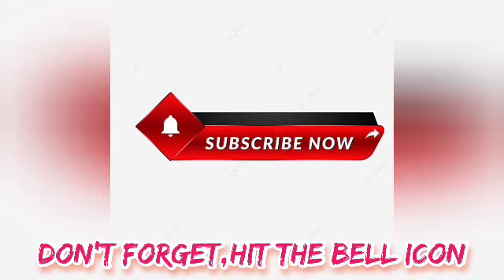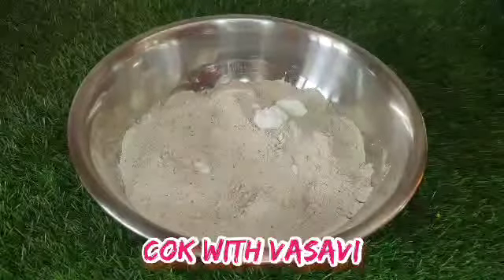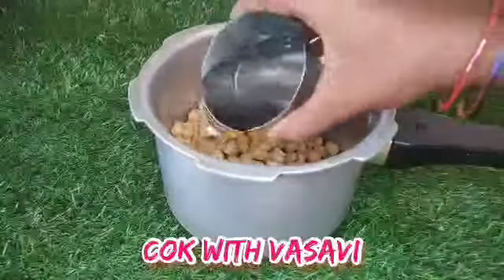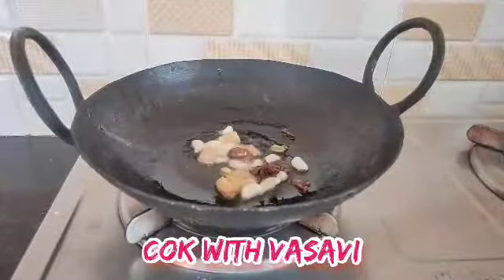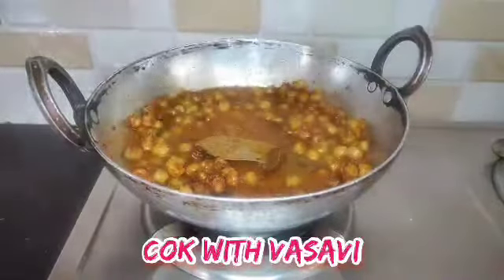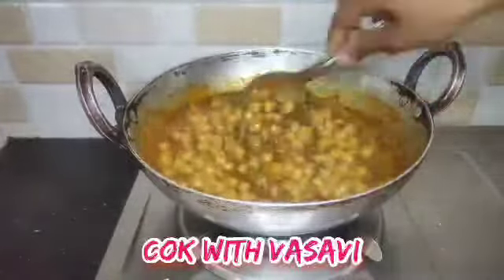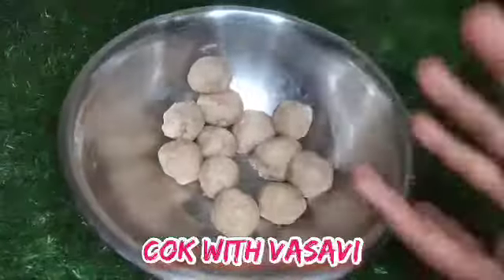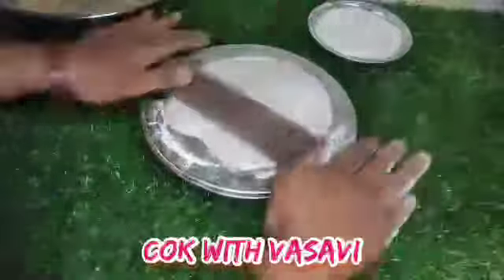చపాతీలో కొత్తగా నువ్వులు&కొబ్బరి వేసి కలపితే సూపర్👌👌 శనగలు కర్రీ కాంబినేషన్ అదుర్స్😋Cook With Vasavi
చపాతీ ఎప్పుడూలా కాకుండా కొత్తగా మరింత రుచిగా చేద్దాం&శనగలు కర్రీ కాంబినేషన్ అదుర్స్😋Cook With Vasavi

Let's add these item in chapati and make it healthier than ever

Let's make kabuli chensree masala curry simple and tasty to make the chapati more delicious

 Copyright is a type of intellectual property that gives its owner the exclusive right to make copies of a creative work, usually for a limited time.[1][2][3][4][5] The creative work may be in a literary, artistic, educational, or musical form. Copyright is intended to protect the original expression of an idea in the form of a creative work, but not the idea itself.[6][7][8] A copyright is subject to limitations based on public interest considerations, such as the fair use doctrine in the United States.

Some jurisdictions require "fixing" copyrighted works in a tangible form. It is often shared among multiple authors, each of whom holds a set of rights to use or license the work, and who are commonly referred to as rights holders.[9][10][11][12][better source needed] These rights frequently include reproduction, control over derivative works, distribution, public performance, and moral rights such as attribution.[13]

Copyrights can be granted by public law and are in that case considered "territorial rights". This means that copyrights granted by the law of a certain state, do not extend beyond the territory of that specific jurisdiction. Copyrights of this type vary by country; many countries, and sometimes a large group of countries, have made agreements with other countries on procedures applicable when works "cross" national borders or national rights are inconsistent.[14]

Typically, the public law duration of a copyright expires 50 to 100 years after the creator dies, depending on the jurisdiction. Some countries require certain copyright formalities[5] to establishing copyright, others recognize copyright in any completed work, without a formal registration. In general, many believe that the long copyright duration guarantees the better protection of works.

Copyright (or author’s right) is a legal term used to describe the rights that creators have over their literary and artistic works. Works covered by copyright range from books, music, paintings, sculpture, and films, to computer programs, databases, advertisements, maps, and technical drawings.